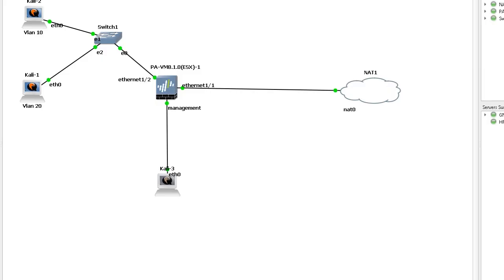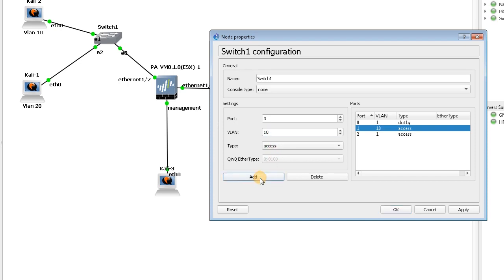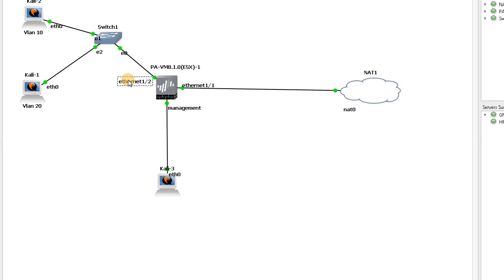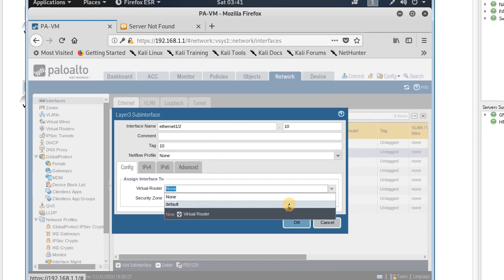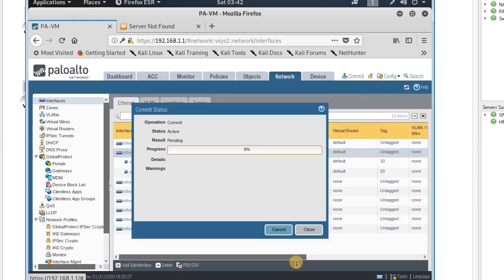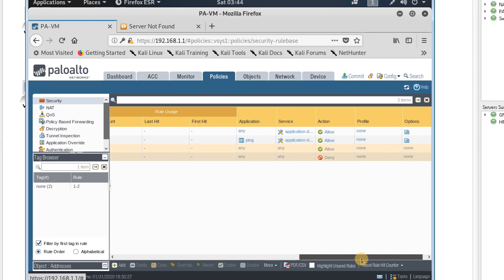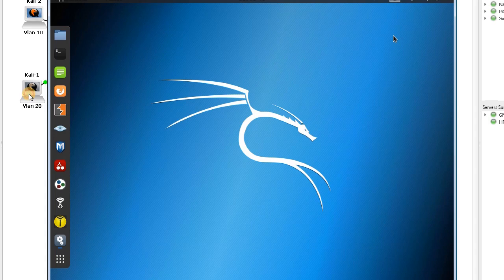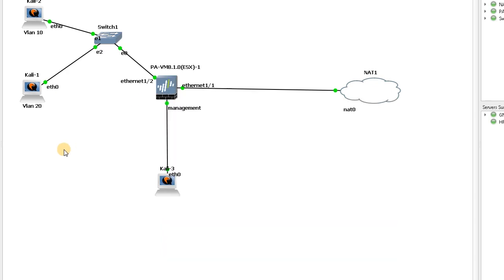Palo Alto : Sub-interfaces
How to create a sub-interface in Palo Alto Firewall and set up a Vlan